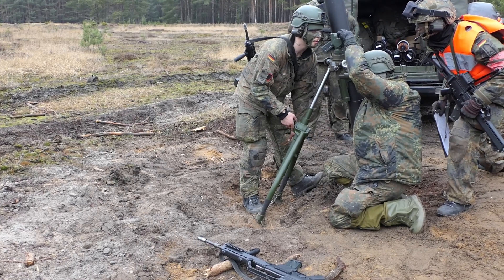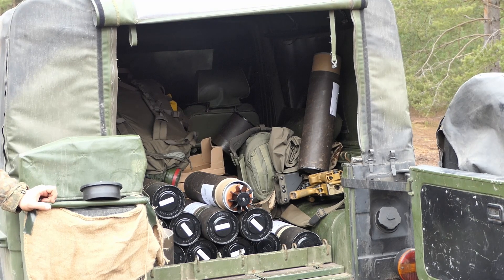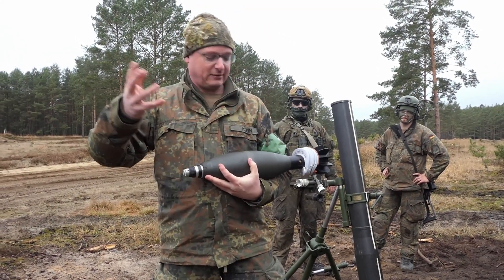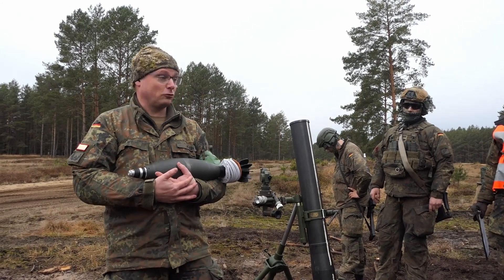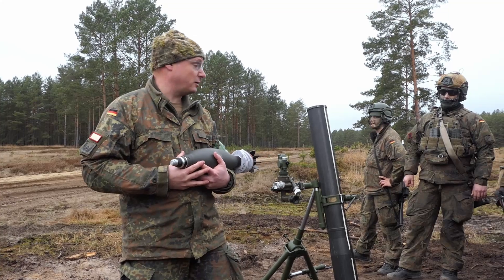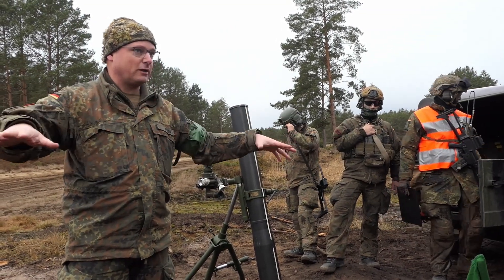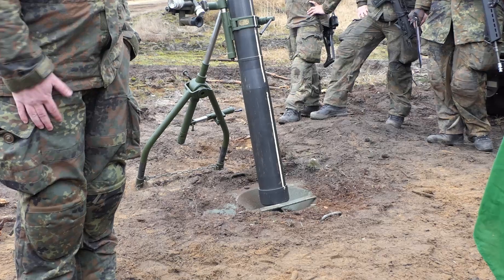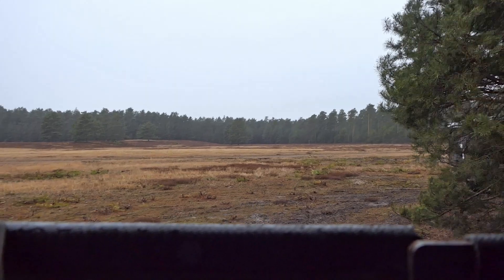Major Klein erklärt den Mörser M 120 FschJgRgt 26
Bei der Übung "Kalter Sturm" auf dem Truppenübungsplatz Oberlausitz führt das Fallschirmjägerregiment 26 im Januar 2025 mit etwa 1.200 Soldaten ein Gefechtsschießen in einer komplexen Lage durch. Ein Teilaspekt des Trainings war der Einsatz von Mörsern M120 mit 120-mm-Granaten im scharfen Schuss. Die maximale Reichweite des Mörsers liegt bei 6.350 Metern. Er hat ein Gesamtgewicht von 160 kg, wobei die Bodenplatte bereits 64 kg wiegt. Major Klein erklärt in diesem Video die Funktionsweise des Mörsers M120, die Munition und die taktische Nutzung. Zudem werden der Abschuss und der Einschlag der Mörser-Granaten sowie die Versorgung eines durch Mörser-Granaten verletzten Soldaten in der sanitätsdienstlichen Versorgungsebene 1 gezeigt.